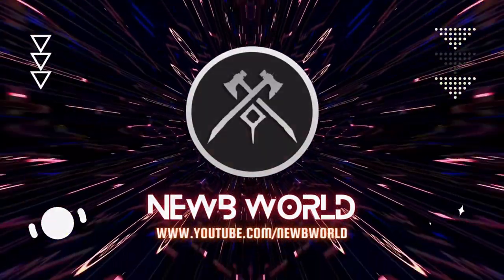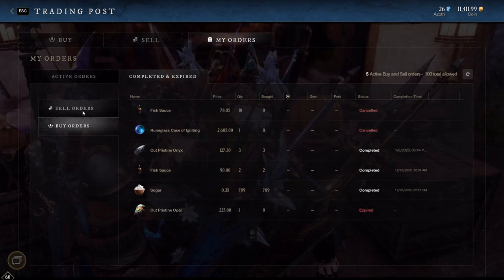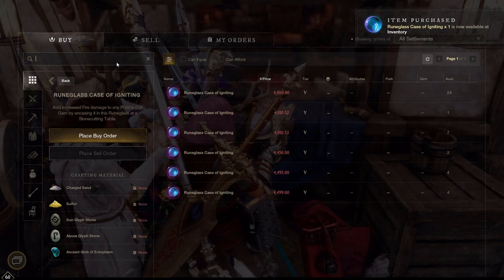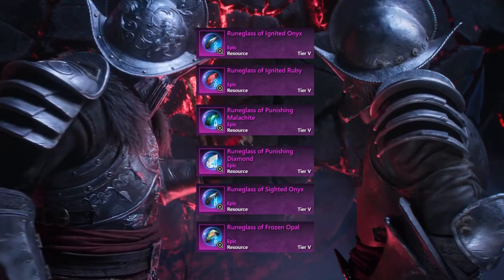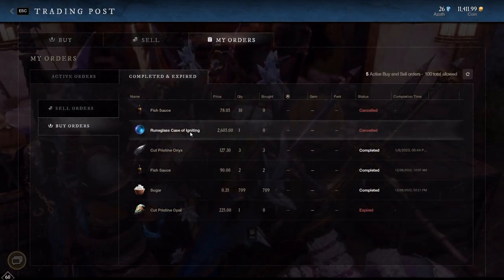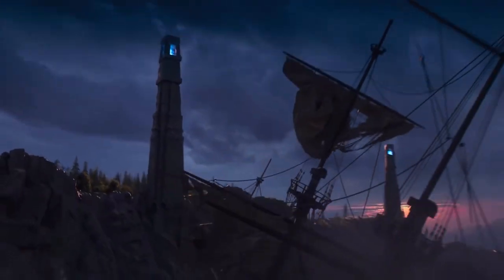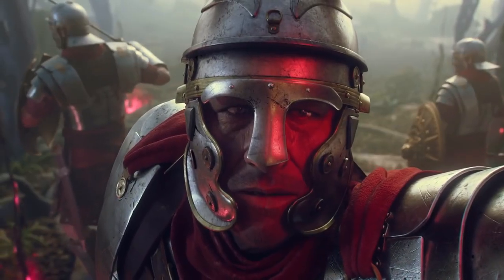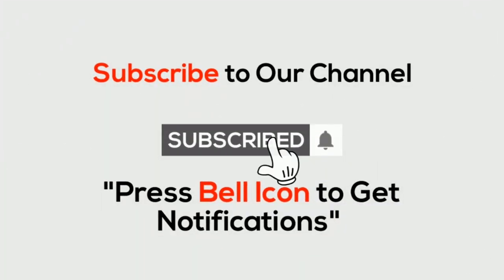Make Gold Flipping Runeglass Gems (New World: Aeternum)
This is the third episode of a new series I am putting together where I will look at ways to make millions of coins in New World.
Episode 3 sees me looking at how to make money by flipping runeglass gems.